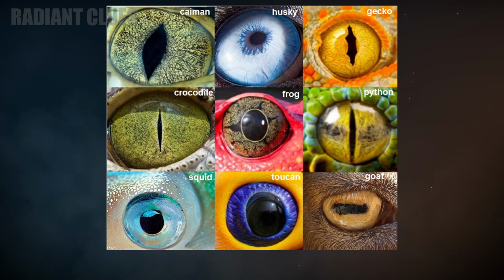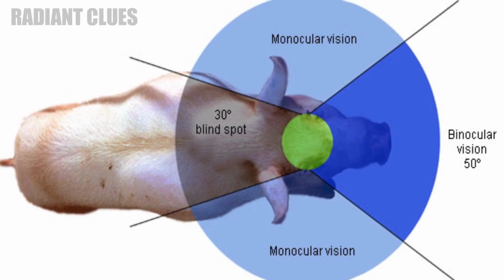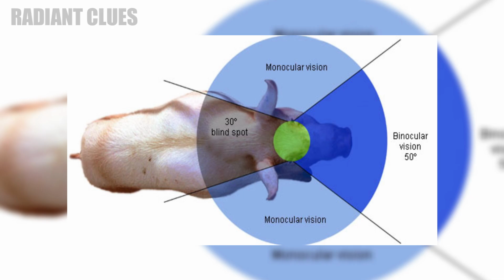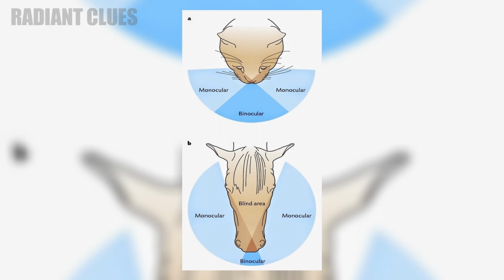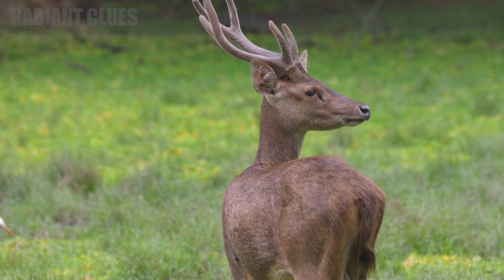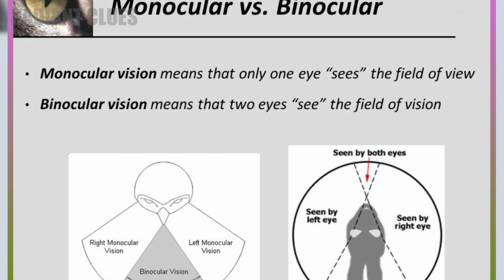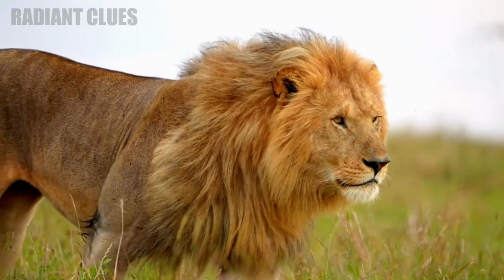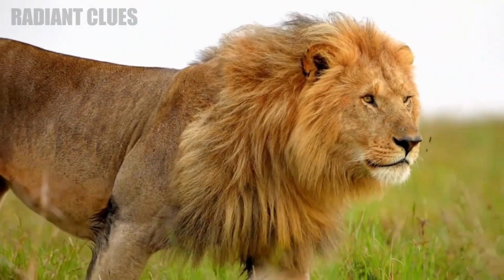How Does Animal See the World - The World Through the Eyes of Animals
7 Ways to Make Hair Thicker And Bouncy at Home - Hair Loss Remedy | Hair Growth Tips

Audio & Video Production by Radiant Clues